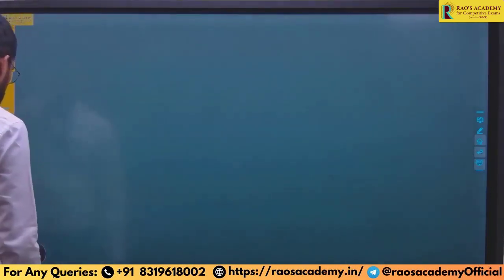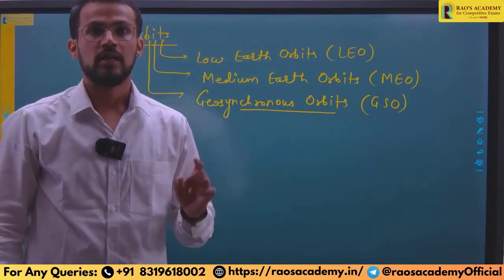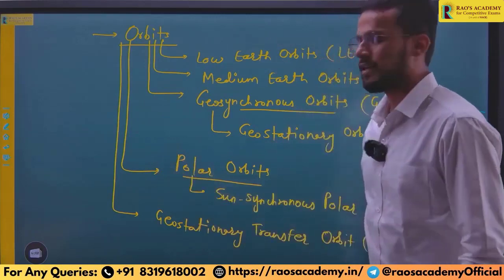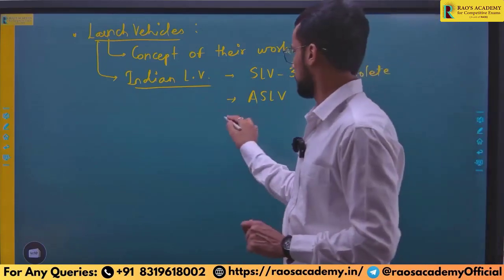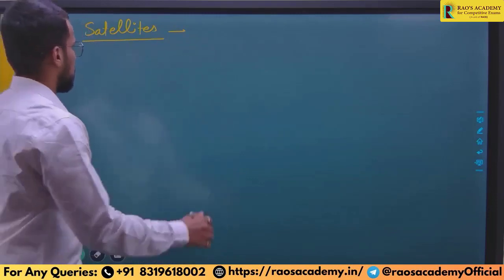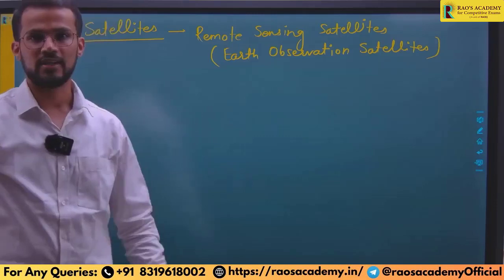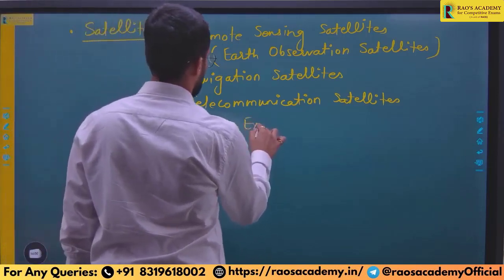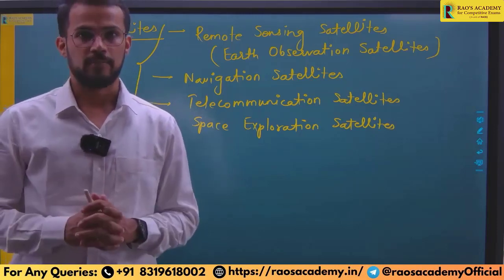Important Topics under Space Technology for UPSC Exam By Rajwardhan Sir | RAO'S ACADEMY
Embark on a comprehensive journey through vital Space Technology topics for UPSC Exam preparation. Gain a deep understanding of crucial concepts with our expert guidance. Prepare effectively for UPSC success. Join us now!